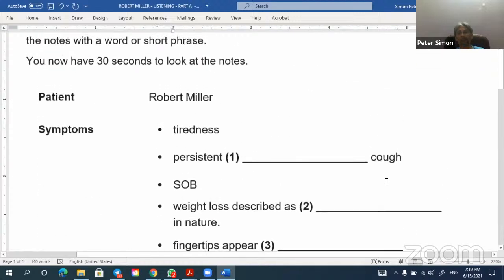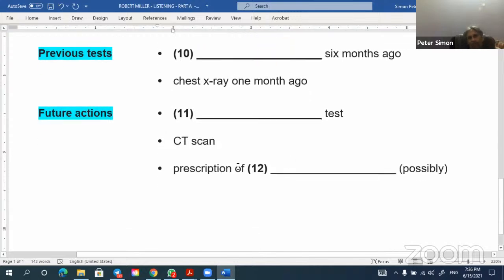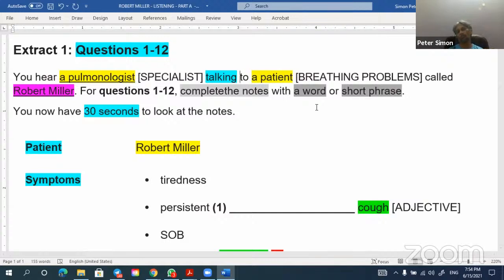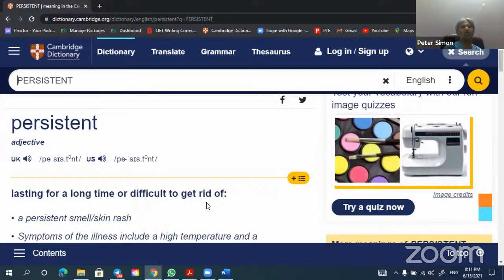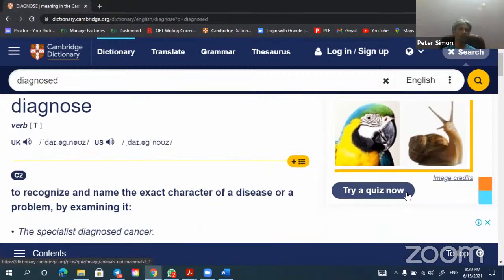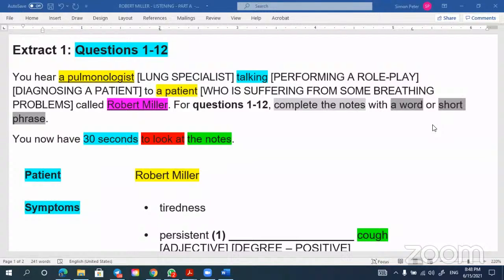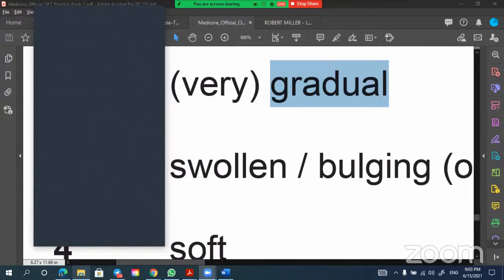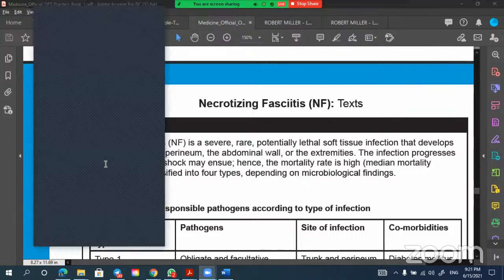LISTENING LECTURE - LEARNING LEISURELY - ROBERT MILLER - PART - A